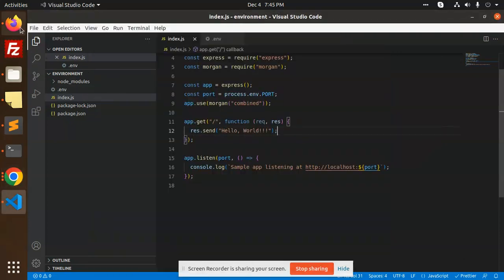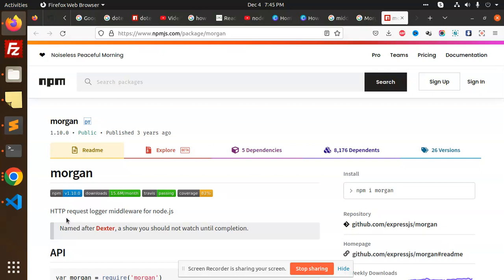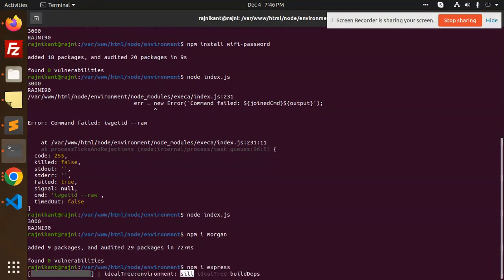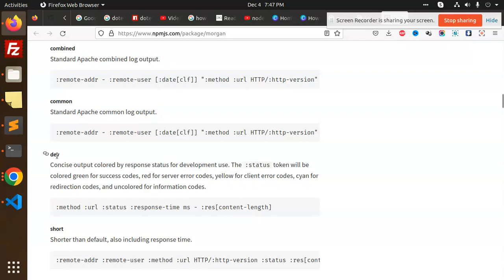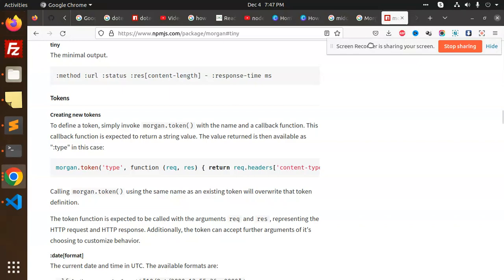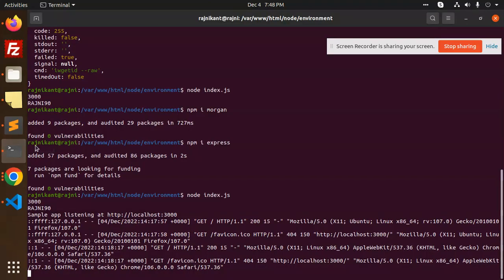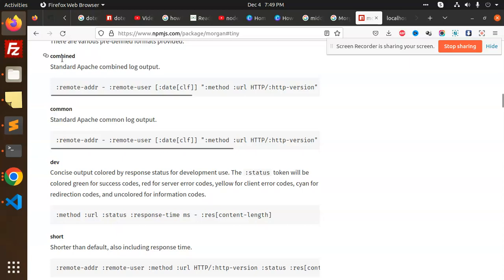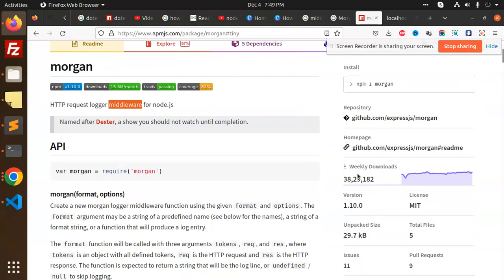A Beginner's Guide to Morgan NPM Logger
In this video, we're going to be teaching you everything you need to know about the Morgan NPM Logger. This logger is a great tool for tracking your software development progress, and we'll be showing you how to use it in this beginner's guide.

If you're new to software development and are looking for a logging tool to help you track your progress, then this video is for you! We'll cover everything you need to know about the Morgan NPM Logger, from installation to usage. So be sure to watch and learn everything you need to know about this great tool!